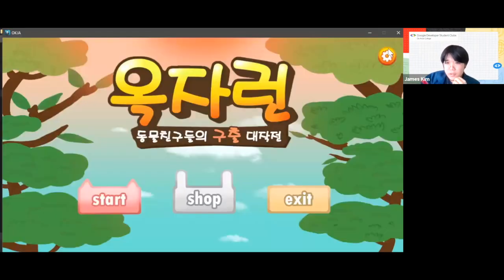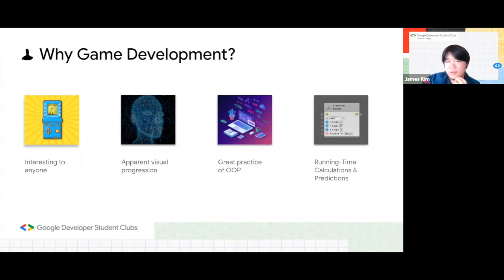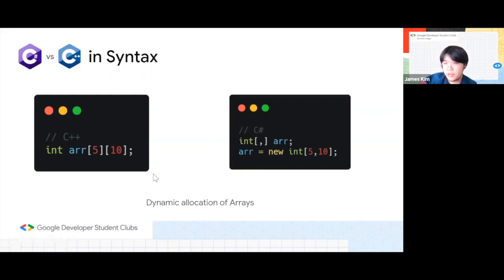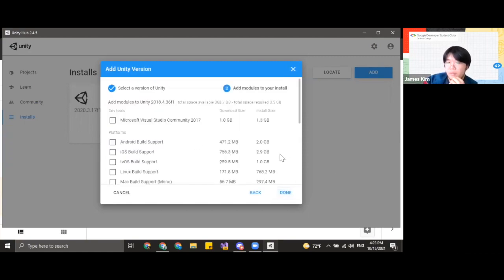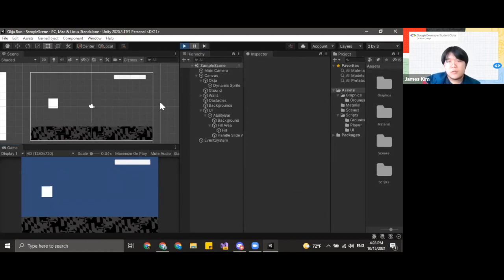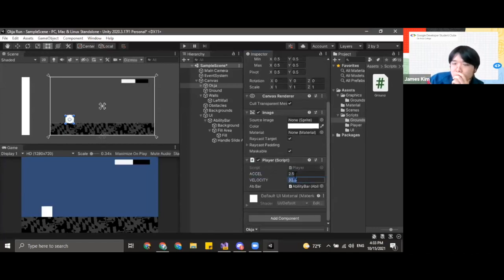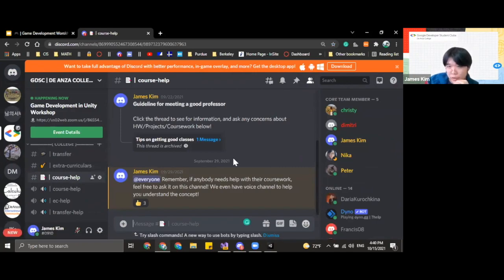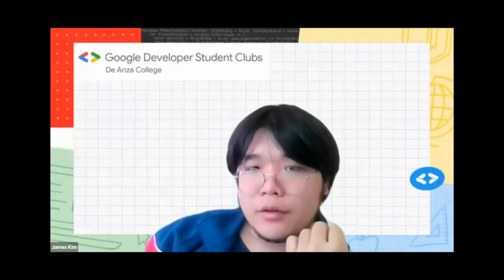Game Development in Unity Workshop | GDSC De Anza College